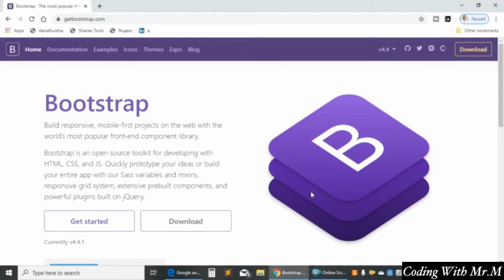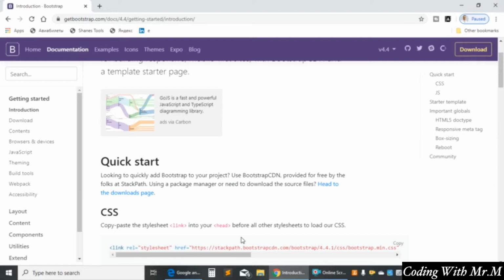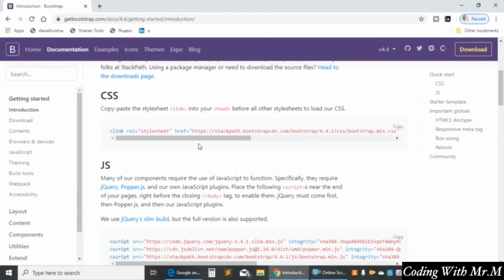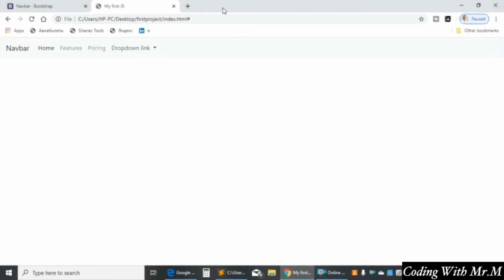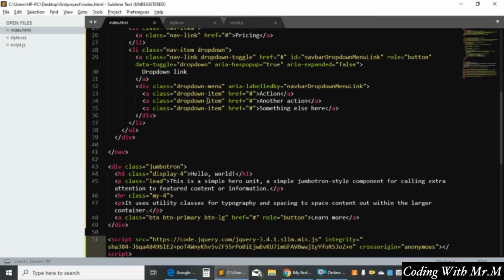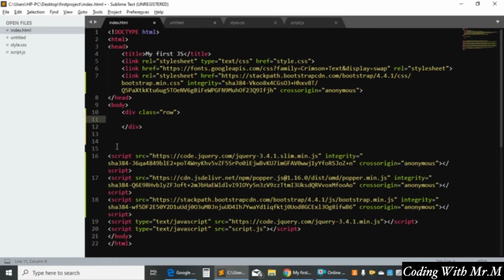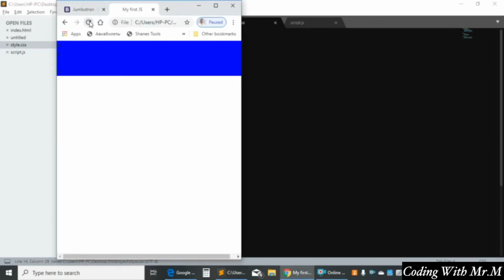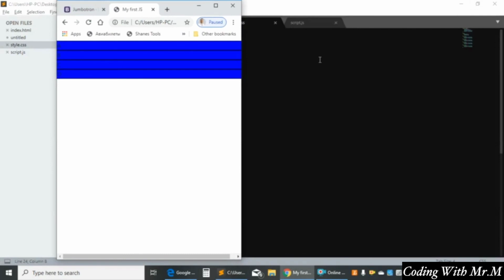Bootstrap Tutorial For Beginners Part 1 | Bootstrap 5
This video is part 1 on BootStrap 5 will help you understand the basics of BootStrap and you will also be able to create your own program using BootStrap by the end of this video. Following topics are covered in the video:

Chapters Of This Video:
00:08 1. Introduction To BootStrap
10:03 2. BootStrap Grid System

About Botstrap :

Bootstrap is a free and open-source CSS framework directed at responsive, mobile-first front-end web development. It contains CSS- and JavaScript-based design templates for typography, forms, buttons, navigation, and other interface components

Comment me below if you want any courses.

bootstrap5 codingwithmrm adekninie bootstrapfullcourse bootstaptutorial bootstrap tutorial for beginners in hindi bootstrap 4 web development 2020